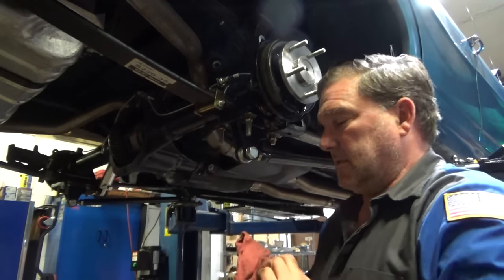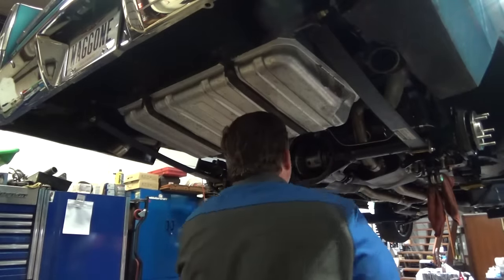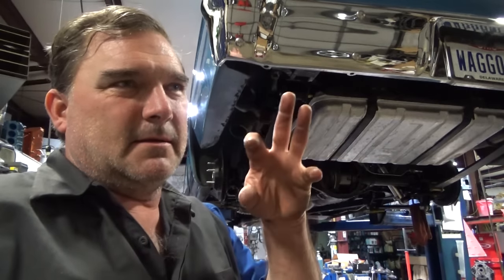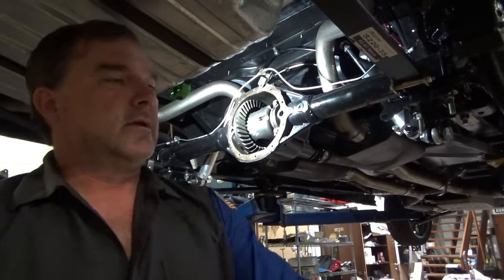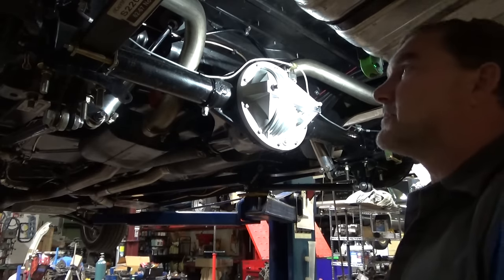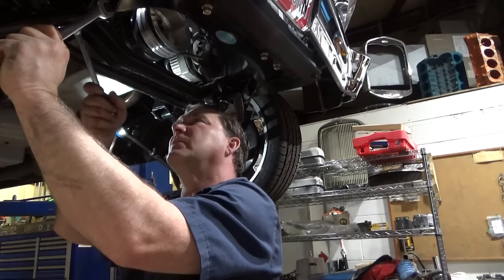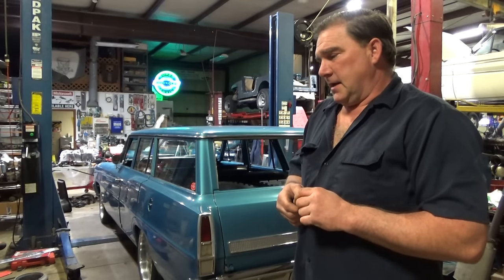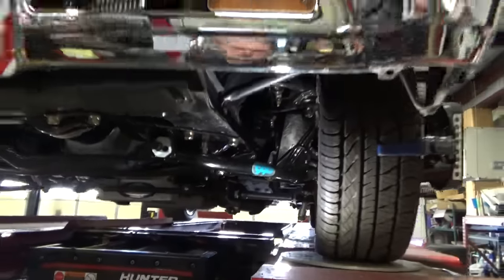Chevy II Wagon Project COMPLETION! Gears, Axle Trimming, Suspension Setup!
Let's wrap up the work on this awesome 1967 Chevy II wagon shall we! After getting the initial suspension setup squared away on this car we dove into the rear end and found a whole host of issues. Often times in the hot rod life you never really know what you're getting yourself into and this is definitely one of those times! Time for some customization to get this project finished!

This rig will be out there with us on the 2024 Hotrod Powertour once again this year and we're definitely happy to help get it buttoned up! Who doesn't love a nicely done hot rod wagon? We certainly do!